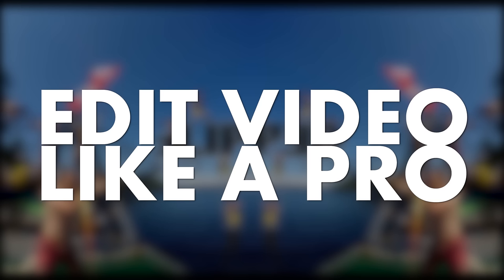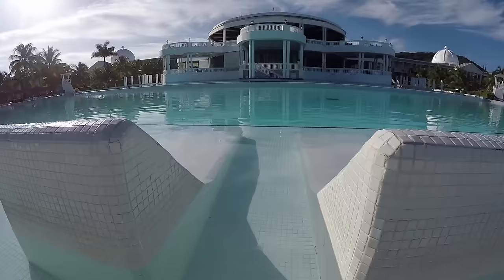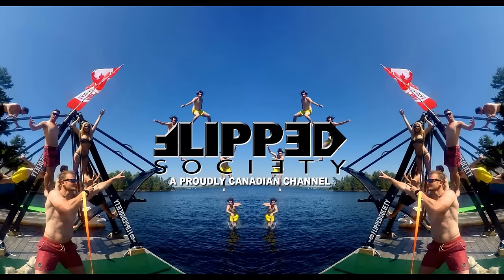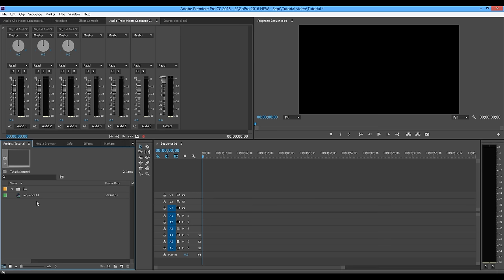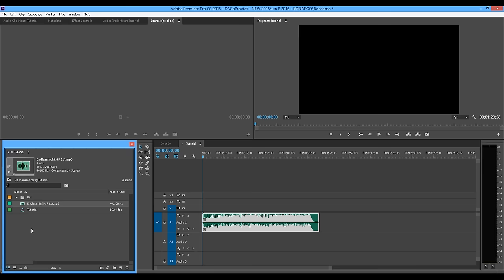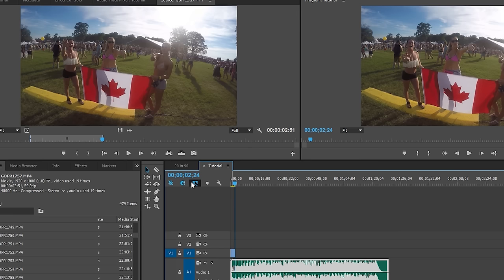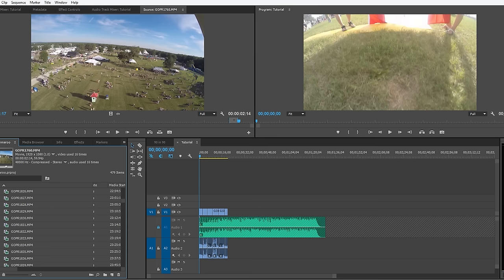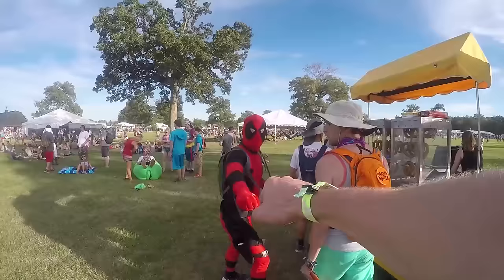How to Edit Video Like a PRO: Getting Started (Part 1/7) Adobe Premiere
A 7-part series of tips and tricks showing you how to edit video like a pro! (or at least like how FlippedSociety does it!)

ONE LINK to all my VIDEO GEAR (My KIT)

Details:
A) Shoot Footage
Smooth and Steady.
Slow moving unless fast.
Blue Sky beats Grey
 and sunset or sunrise is the happiest hour

B) Create Project
GoPro Studio. Final Cut Pro. Adobe Premiere Pro.  All have similar layout

C) Video Settings
Settings match footage shot – frame rate and frame size. NO COMPRESSION

D) Bin – Import Footage
keep it tidy – important when you have a huge project. Folder locations on computers – tidy also.

E) Music Selection
Music will be the backbone to the edit. Sometimes pick a song before you even start shooting, to visualize a storyboard of what you want to see. Mental visualization is a huge skill for editors. See the edit before it’s created.

F) Trim Clips Drop to Rough timeline – (The slay and lay.)
Drag and Drop vs Insert and Overwrite.
Drag and Drop gives options and helps with memorizing timeline.
Auto-Save every 2-5min!!!